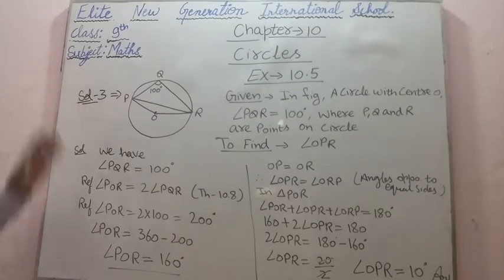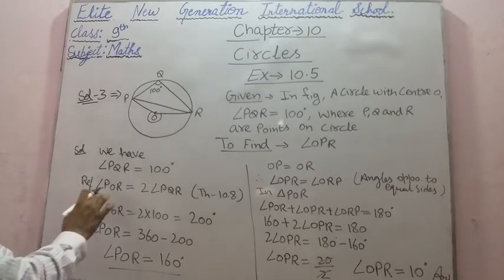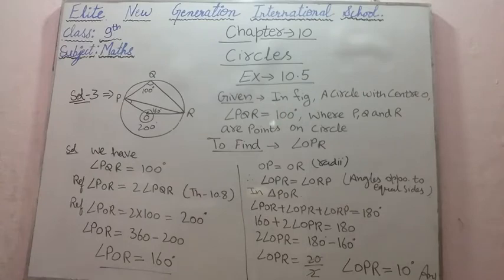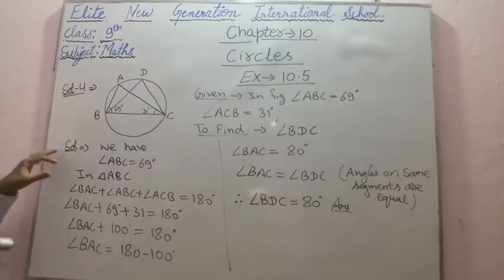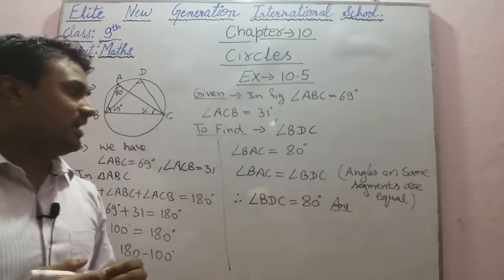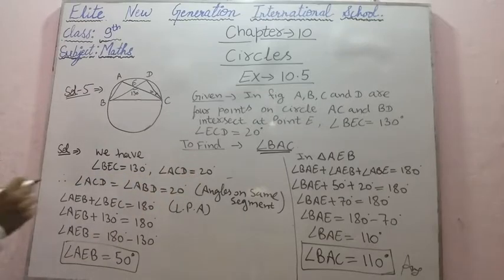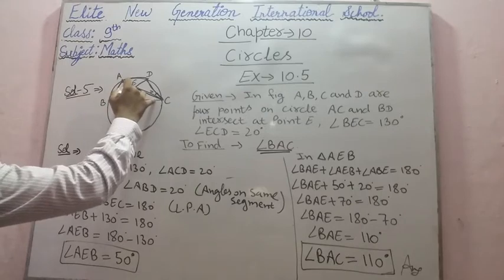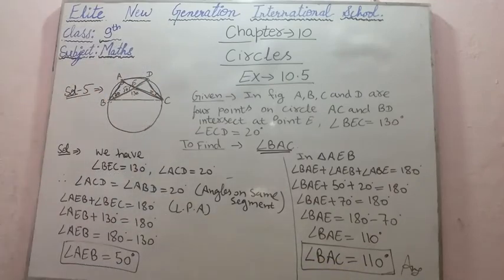Class- 9th. Sub- Maths. Chapter- 10. Circles. Ex- 10.5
In this video students of class 9th will be able to study about circles and its theorems.
Class- 9th.
Sub- Maths.
Chapter- 10.
Circles.
Ex- 10.5